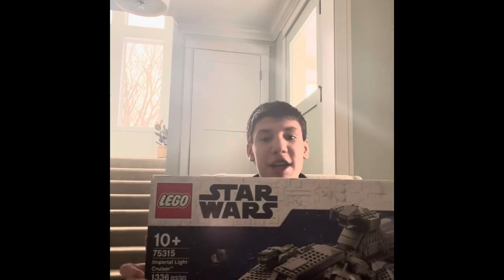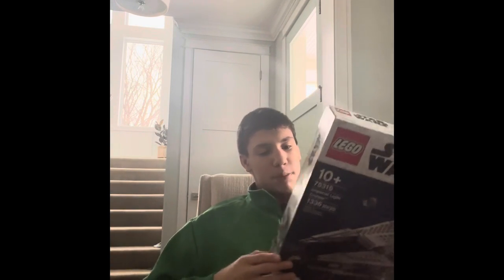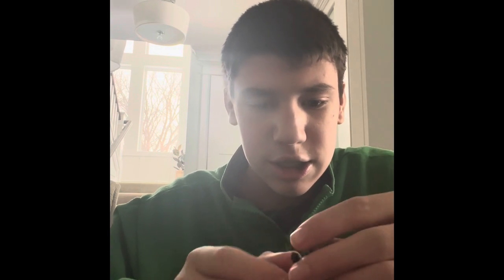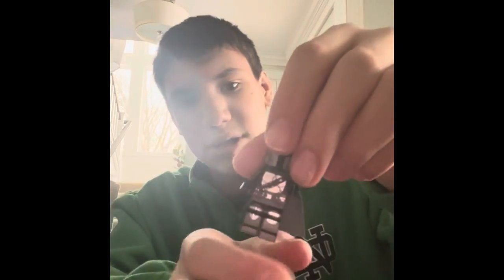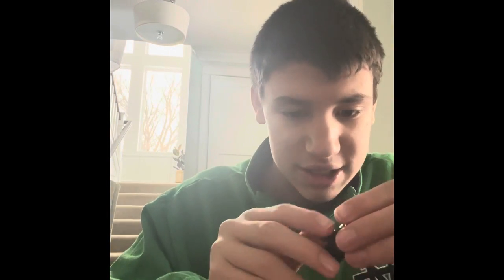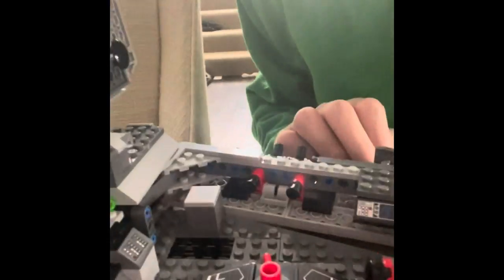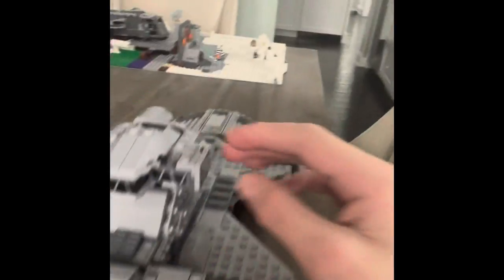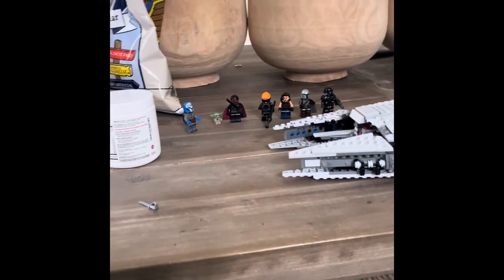LEGO Star Wars Imperial Light Cruiser REVIEW | Set 75315